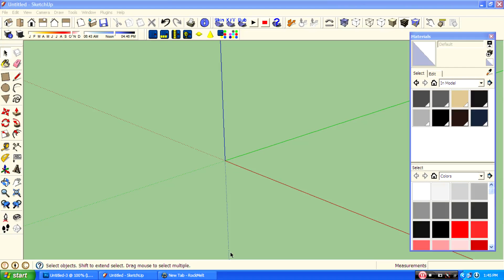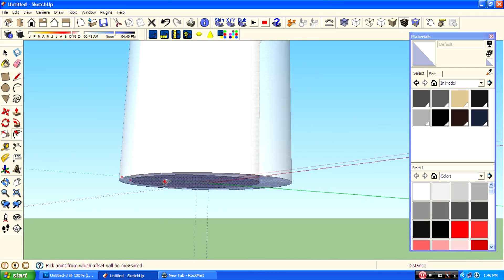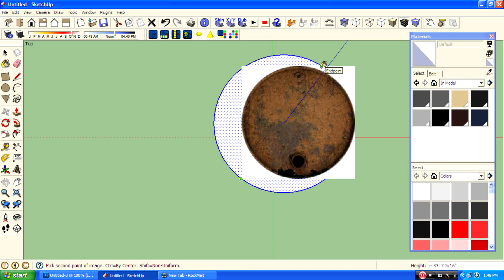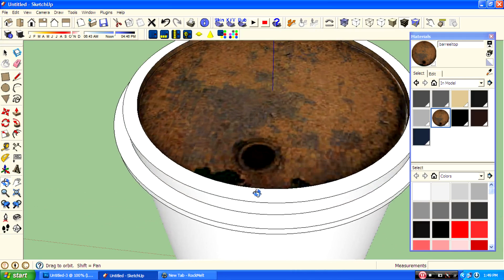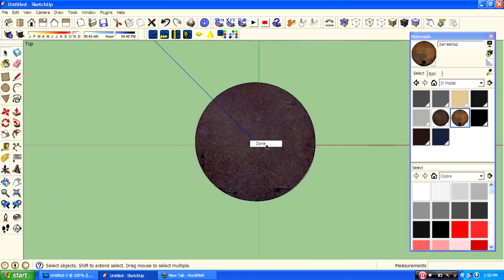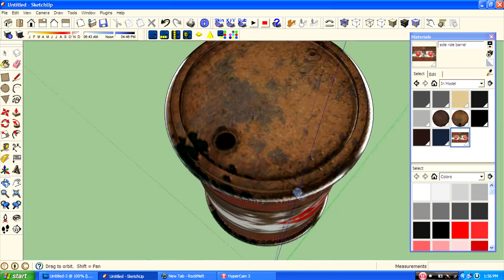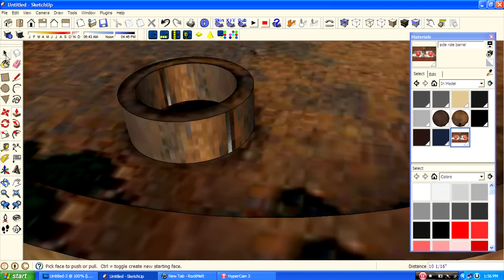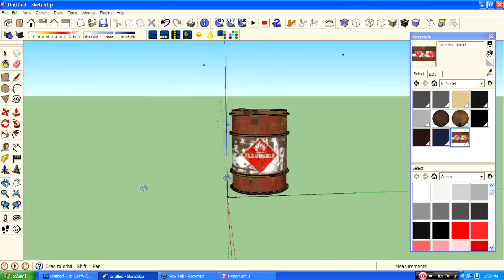How to create oil barrel in Sketchup (HD)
hello guys this video will teach you how to model a oil barrel in google Sketchup..i used a texture for texturing the barrel.you can download the texture and sketchup file for free.